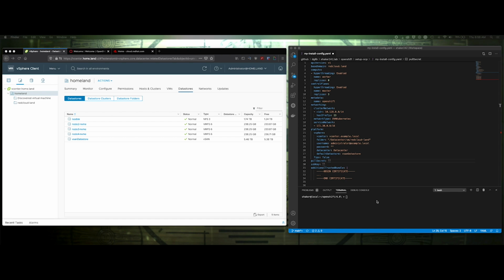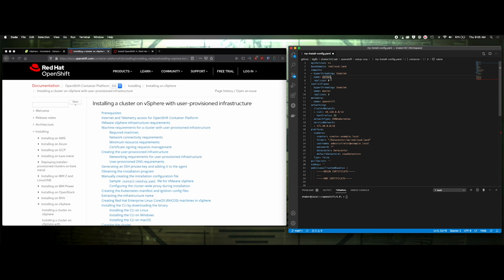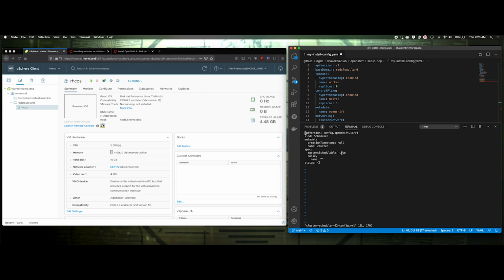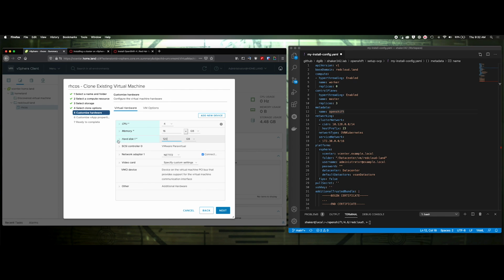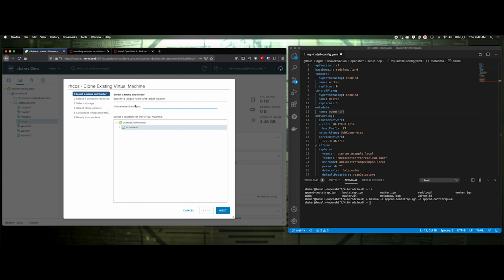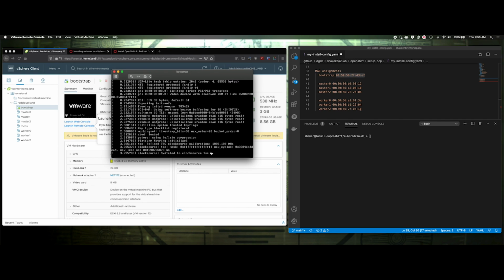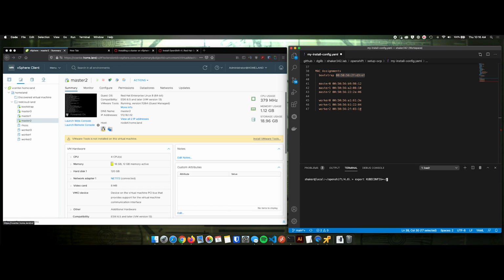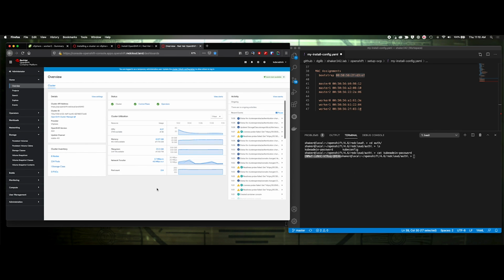Install OpenShift 4.6 via UPI on VMware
In this video I record installing a clean OCP 4.6.1 cluster in my lab using the UPI method on VMware 6.7U3.

Pull all the routes so you can manually add them to DNS using :
"oc get --all-namespaces -o jsonpath='{range .items[*]}{range .status.ingress[*]}{.host}{"\n"}{end}{end}' routes"